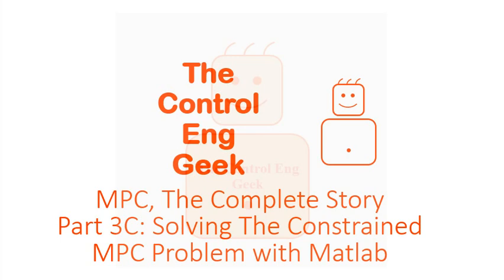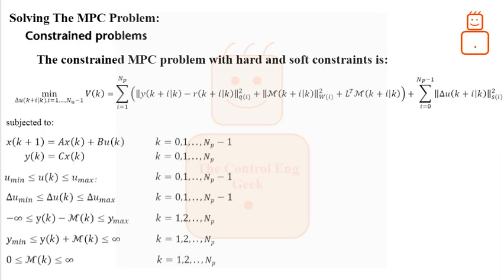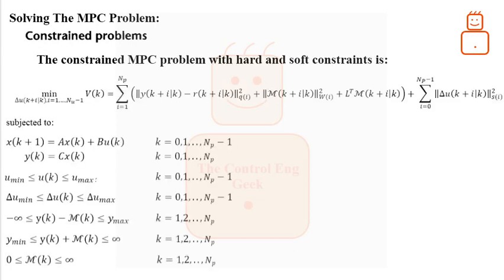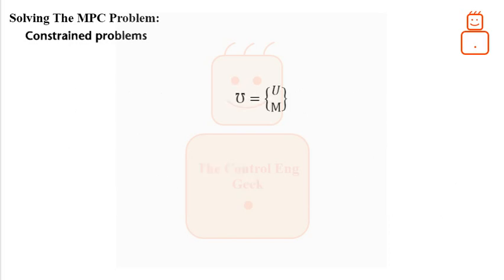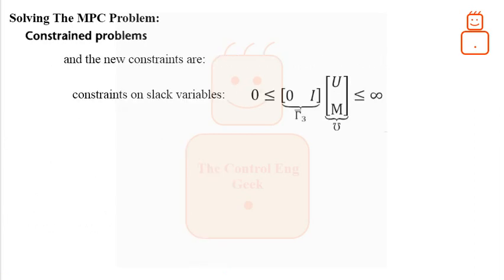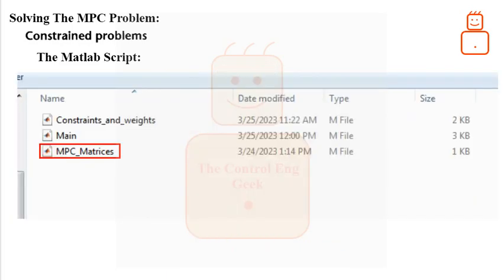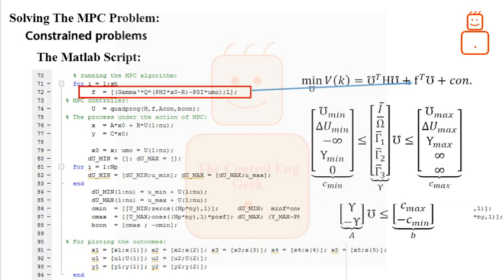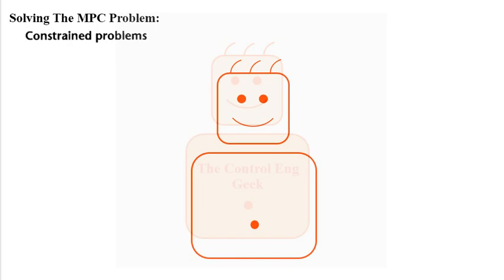Model Predictive Control (MPC), the complete story–Part 3C: hard and soft constrained MPC in Matlab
This video presents a Matlab script that explains the implementation of a constrained MPC problem. The MPC problem involves hard constraints on the control moves and changes as well as soft constraints on the process output. The video also presents a detailed steps to formulate the MPC problem.